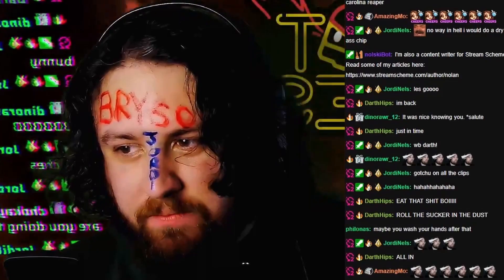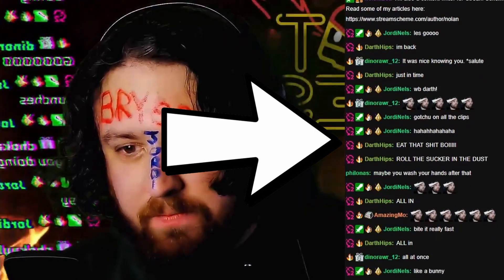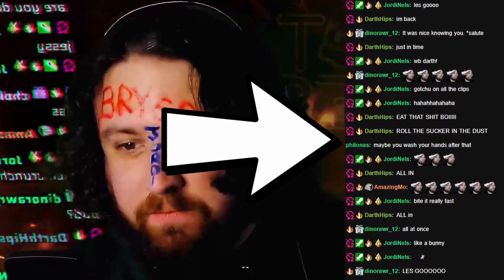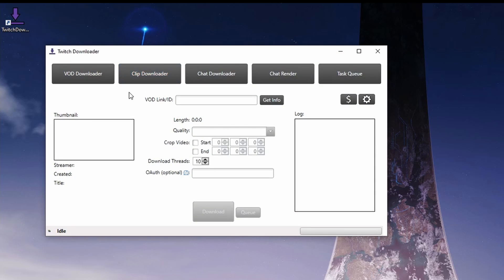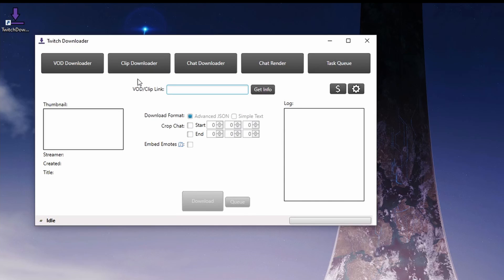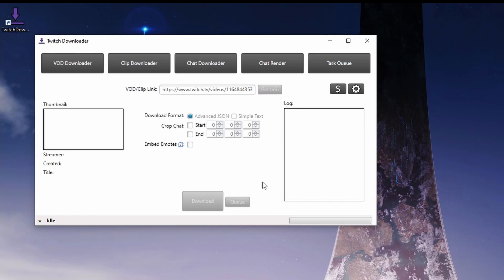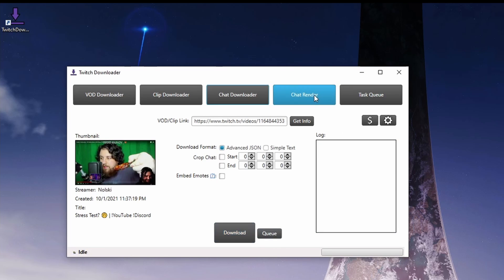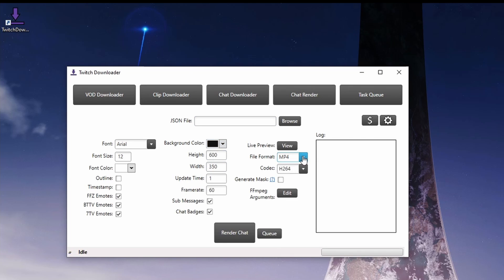Record Twitch Chat for YouTube Videos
Have you ever wondered how to record your Twitch chat to use in your YouTube or TikTok content? I'll show you an easy to learn tool to allow you to do that!

Huge shoutout to Lewis P for creating this tool! Here is a link to his project and original video 👇

🕘TIMESTAMPS:
0:00 Introduction
0:34 Using TwitchDownloader
1:16 Closing
1:28 End Cards

Description Tags: twitchdownloader, record twitch chat, recording twitch chat, nolski, put twitch chat in youtube video, download chat from vod, screen record twitch chat, how to record chat, chat overlay for videos, how to turn twitch vods into youtube videos, saving twitch chat, how to make better youtube content, Record Twitch Chat for YouTube Videos

Recording Twitch Chat for YouTube Videos